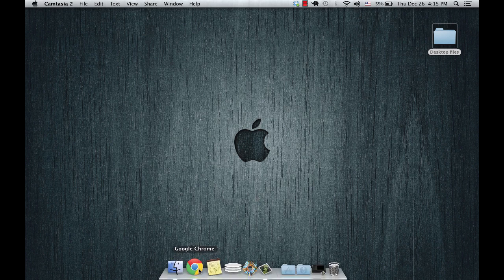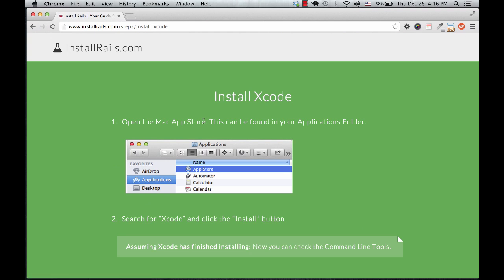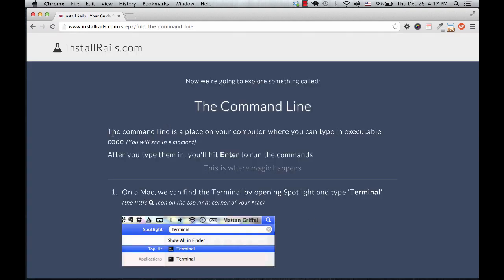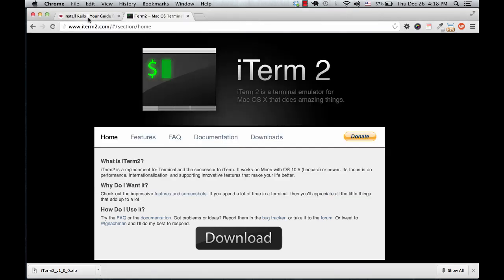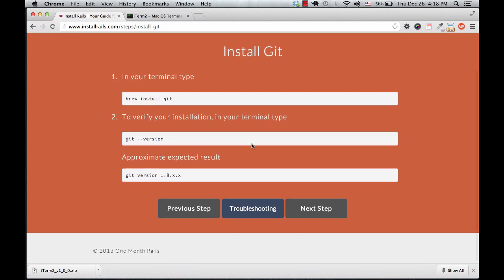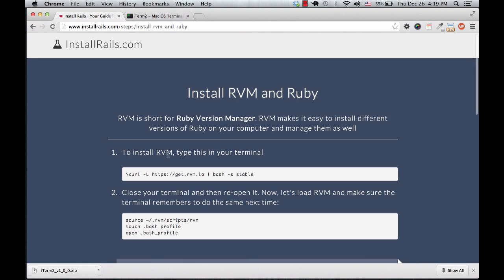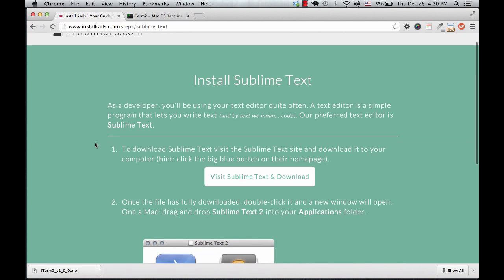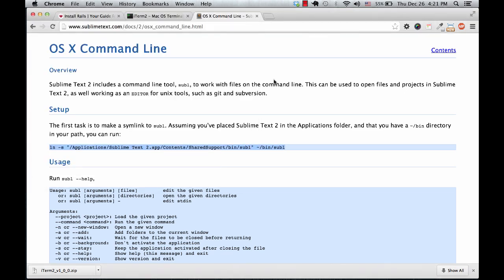Install Ruby on Rails for Mac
Learn how to install Rails 4, Ruby 3, Sublime Text, iTerm2, and configure Git. Get ready to code and set up your development environment for Mac.